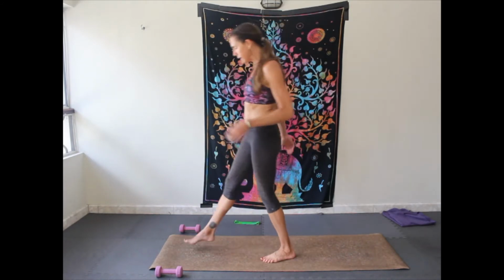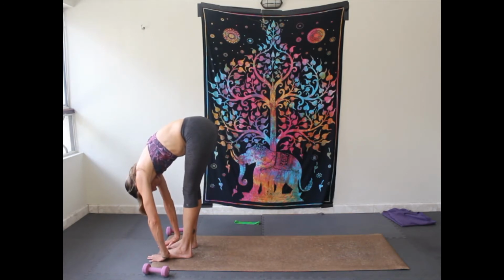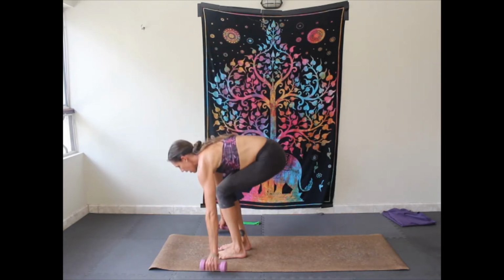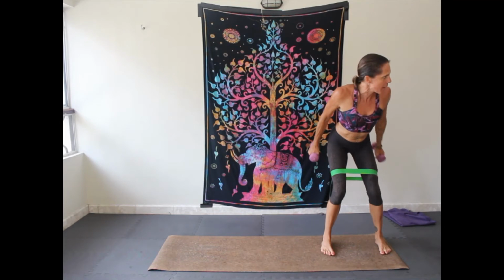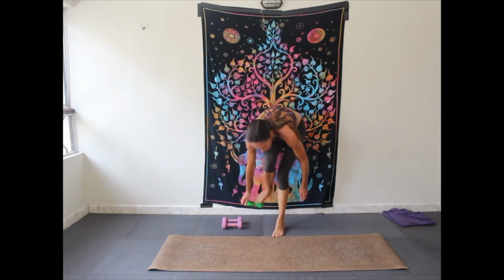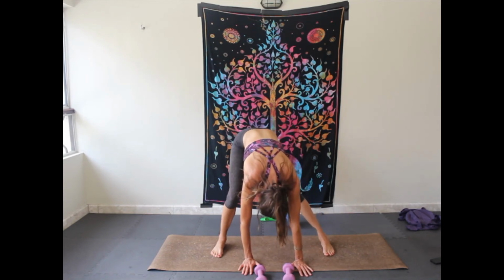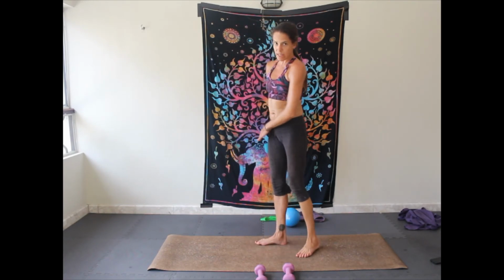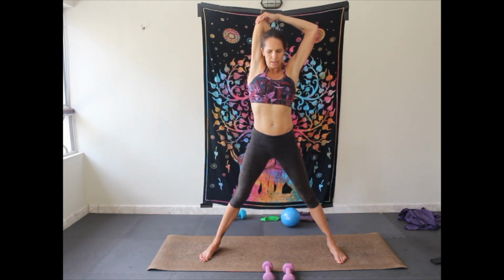Yogatōn, session 2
This nearly 30-minute video incorporates optional hand weights and resistance band for increased intensity and strength building in the yoga practice. You can use weights up to 5-lbs. I used one 10-lb. weight for one exercise, but you can just double up a lighter weight if you want.